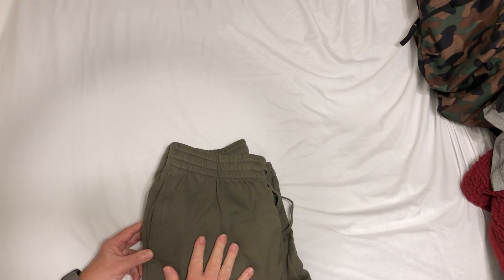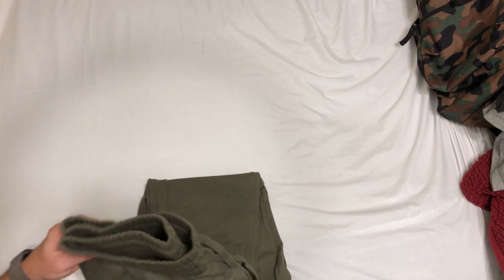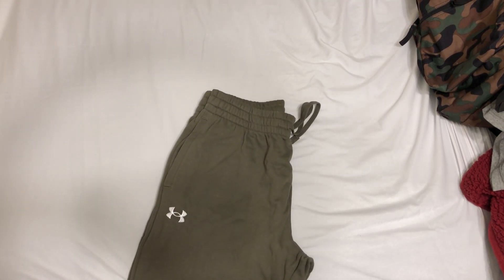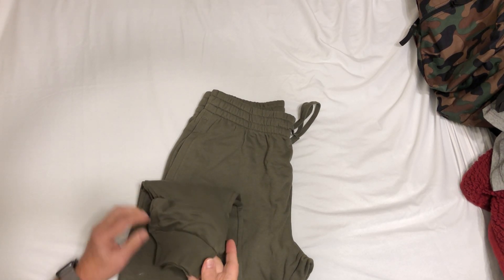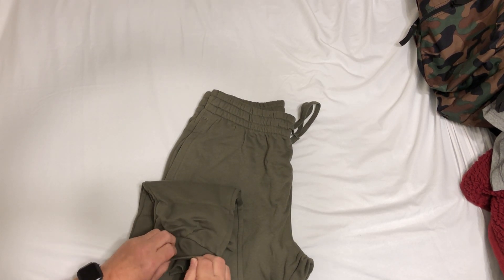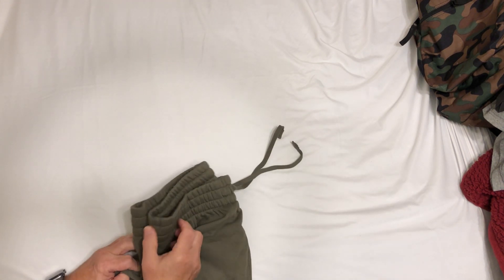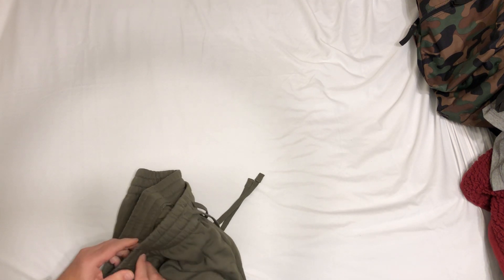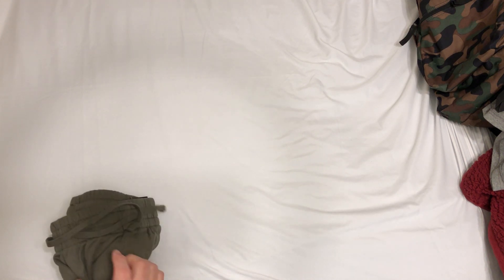Under Armour Men's Rival Fleece Joggers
✅Check current Price Here➡️
My Review of the Under Armour Men's Rival Fleece Joggers
Product details
Fabric Type80% Cotton, 20% Polyester
Care Instructions Machine Wash
Origin- Imported
Closure Type- Pull On